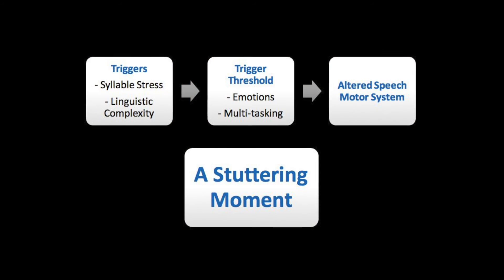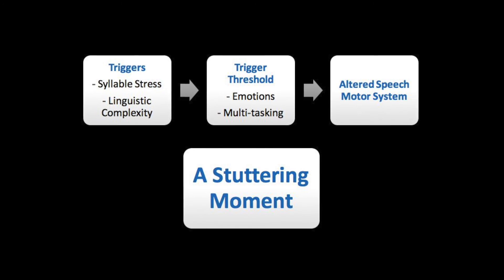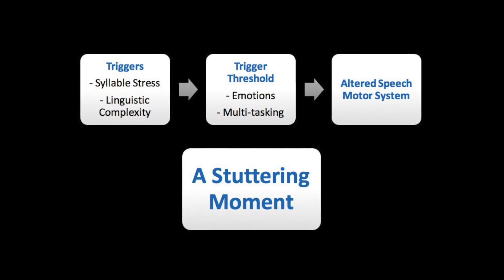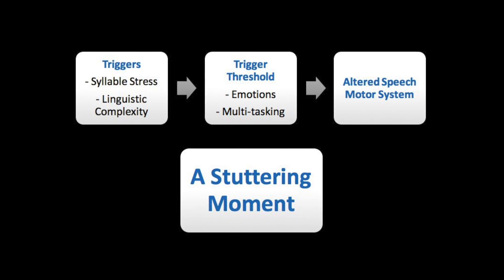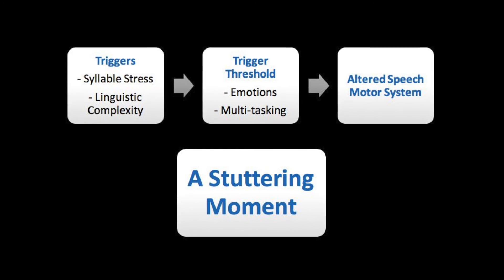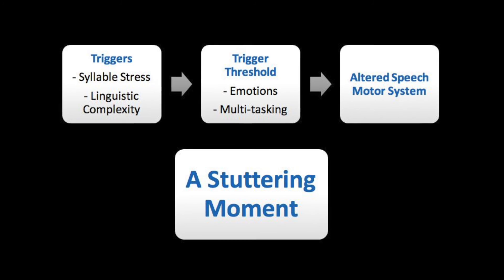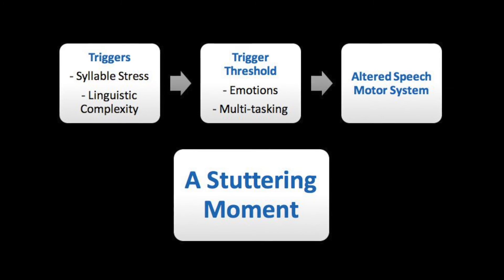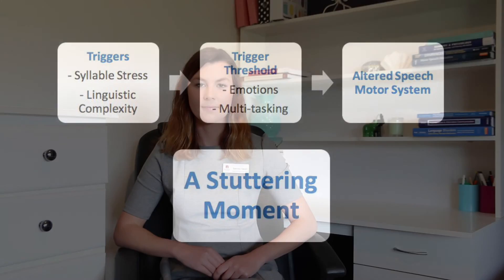What causes stuttering? The P&A Model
This video provides information upon the cause of stuttering utilising the P&A Model.

If you would like to find out more information, you can download a free textbook written by Mark Onslow called 'Eleven Lectures'.

You can also ask your Speech Language Pathologist for more information.